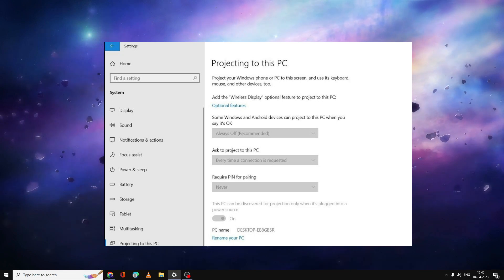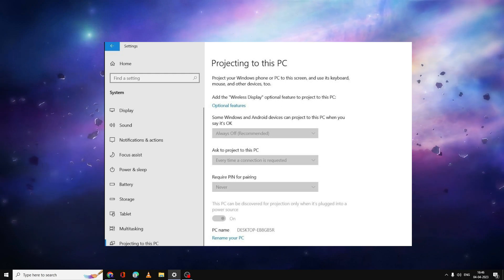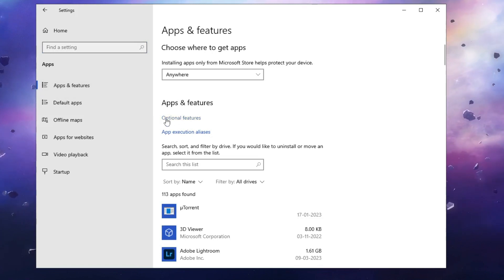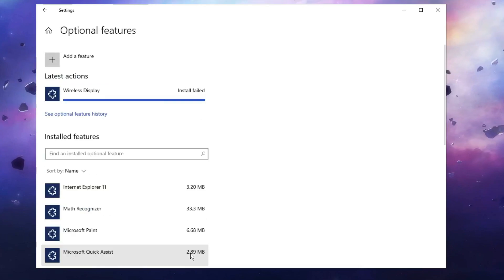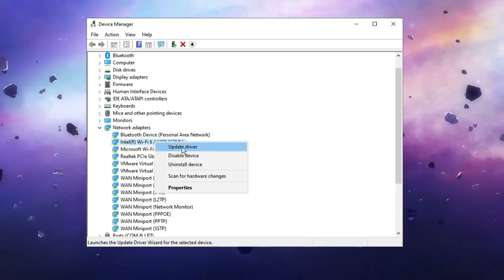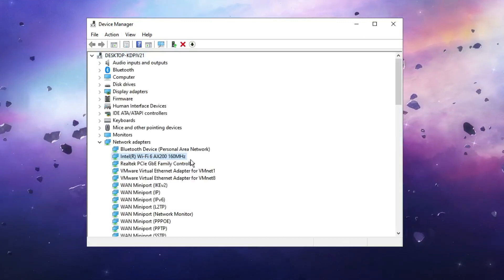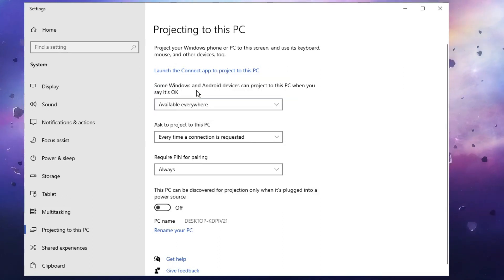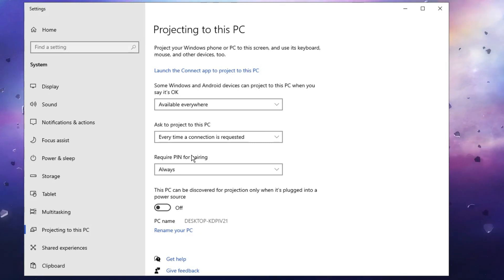Fix "Projecting to This PC" Feature Disabled Problem in Windows 10/11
Check this updated methods to fix Projecting to this PC feature greyed out in Windows 10 and 11.

☑ Watched the video!
☐ Liked?

How do I turn on projecting to this PC?
Why is my display showing greyed out?
Why can't i project this PC?
How do I launch the Connect app to project to this PC?
projecting to this pc we are still trying to determine
projecting to this pc not working
projecting to this pc windows 11
projecting to this pc option not available in windows 10
projecting to this pc doesn't support miracast
projecting to this pc windows 10 driver download
projecting to this pc software download
projecting to this pc windows 8
how to fix projecting to this pc feature disabled problem in windows 10
how to fix projecting to this pc problem
how to fix projecting to this pc feature disabled problem in windows 11